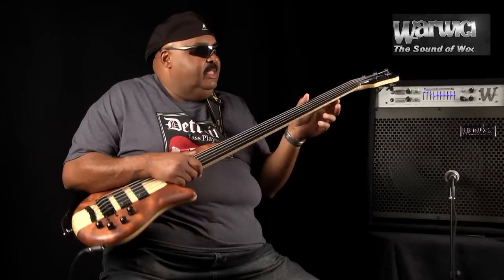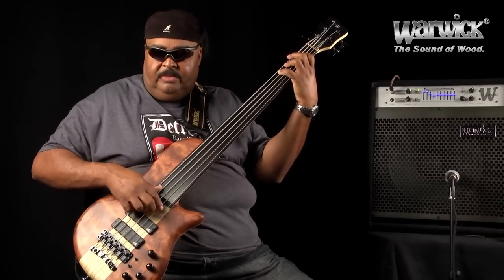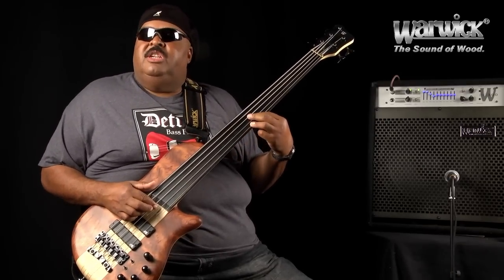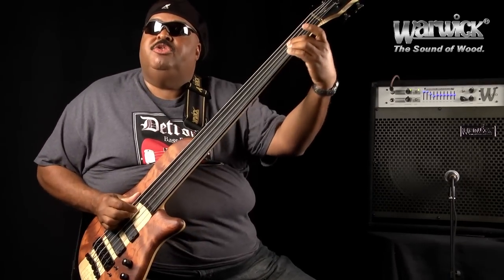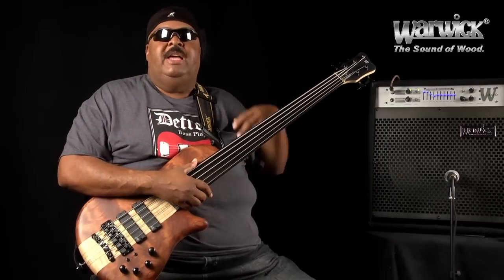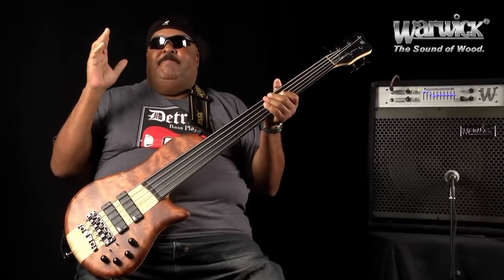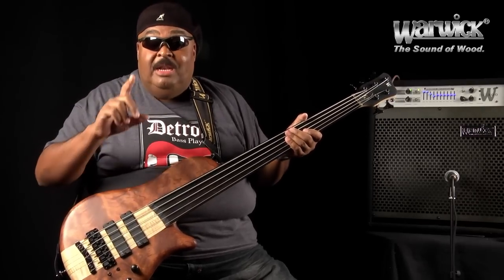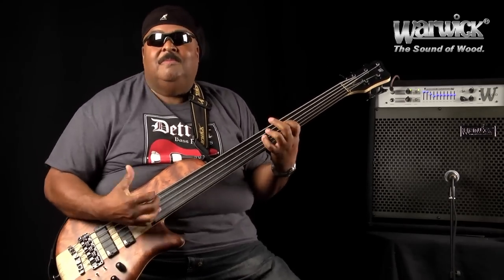FRAMUS & WARWICK - Meet the Players - Ralphe Armstrong